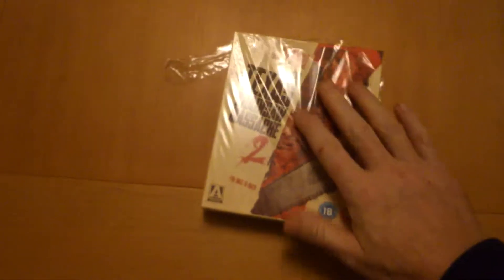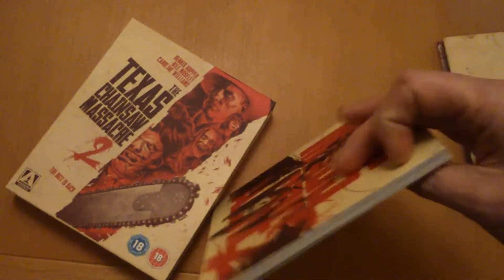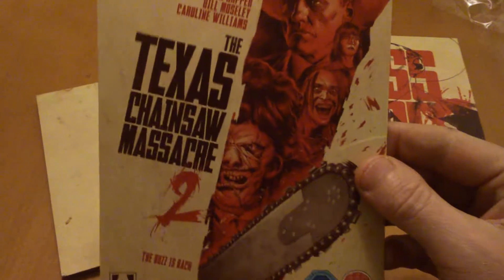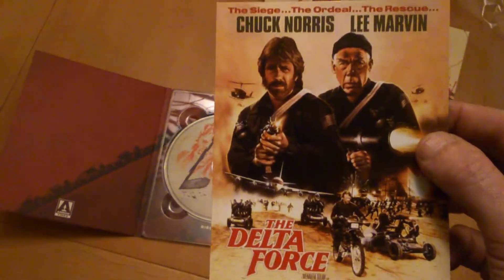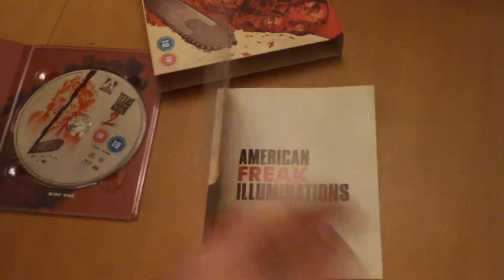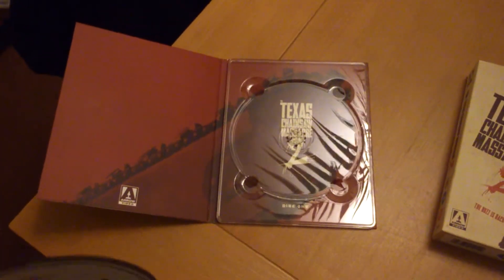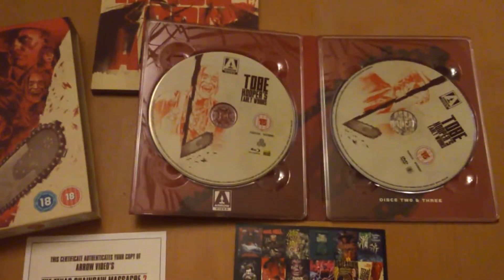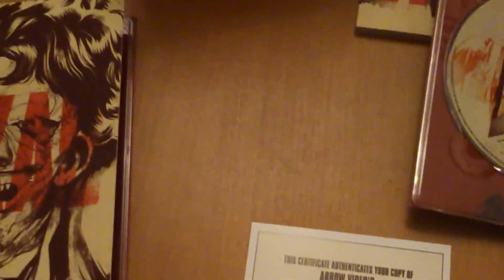the texas chainsaw massacre 2 blu-ray arrow video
the texas chainsaw massacre 2  3 disc blu-ray collectors edition